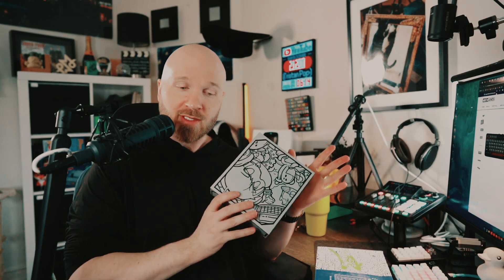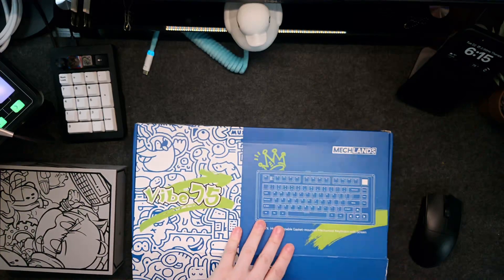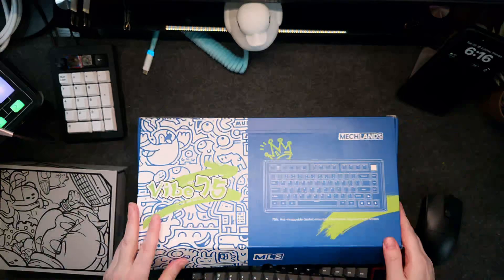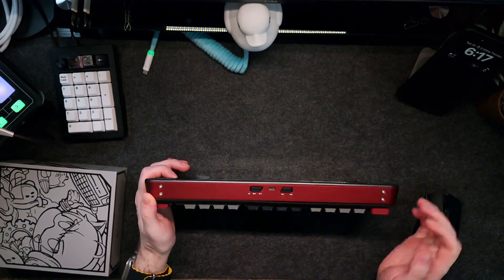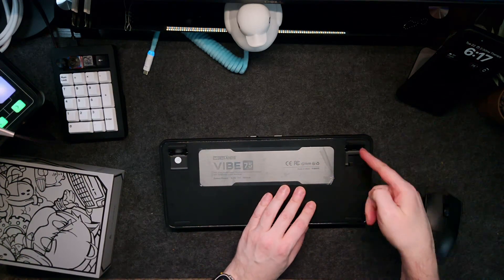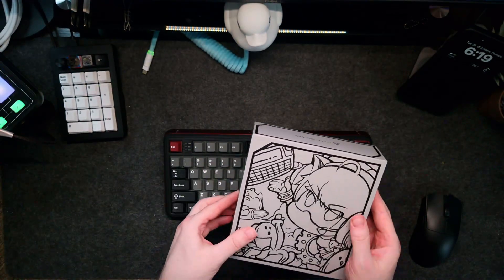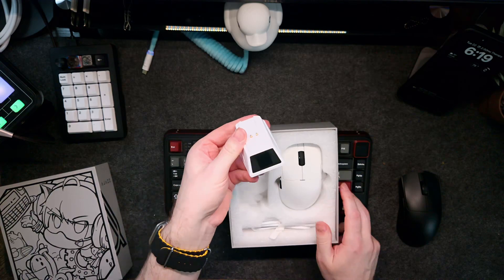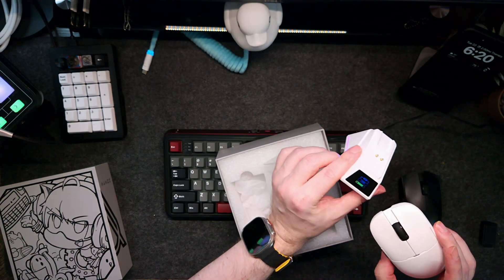AJAZZ Mouse + Mechlands Vibe75 = Budget Gamer Heaven?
⌨️ MECHLANDS Vibe75 Keyboard

Hey everyone, it’s Tristan from Crafting Worlds, and today we’re diving into a keyboard + mouse combo that looks like a steal—if it weren’t for some software headaches.

We’re reviewing the Mechlands Vibe75: a mechanical keyboard with a slick screen, solid sound, and decent build… but some quirks. And to pair it, the AJAZZ AJ159A mouse with a screen-charging dock and surprisingly good performance for the price.

In this video I’ll cover:
✅ The GOOD: typing experience, RGB, features
⚠️ The BAD: janky feet, glitchy software
🎮 Whether this budget setup is actually worth your money

Arm Rest Pads

▇▇▇⌨️ My Everyday Keyboards ▇▇▇
⌨️Mechlands Blade75
⌨️Keychron Q3 Max
⌨️Epomaker Num Pad
⌨️Keychron Q6 Max
⌨️LoFree Flow 100 Tactile Keyboard

▇▇▇ My Gear ▇▇▇
📷 Go-To Camera - Sony A7R iii
🎤 Go-To Dynamic Mic - RE20 Black
🎤 Go-To Lapel Mic - Rode Video Mic Pro
🔍 Go-To Lens - Sony 24mm F1.4 Lens
🎙️ Go-To Shotgun Mic - Sennheiser Mic
💡 Go-To Lighting - Lume Cube Edge Light (x2)

 ▇▇▇Extras: ▇▇▇
🛒Yongnuo Light Bar

🎥 Chapters
00:00 AJAZZ Mouse + Mechlands Vibe75
00:45 Close up VIBE75
04:16 Close up AJAZZ Mouse
08:32 Specs of Keeb
10:30 Software
12:29 Touchplate
13:35 Sountest
17:00 Conclusions, Like Comment and Subscribe